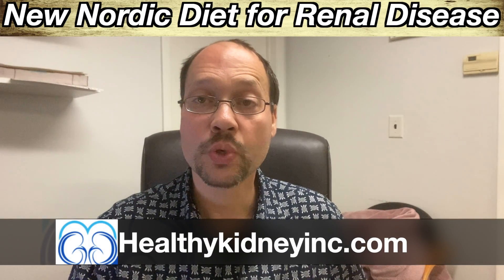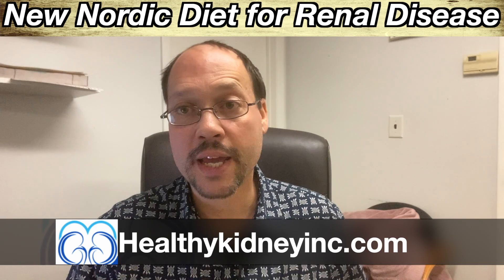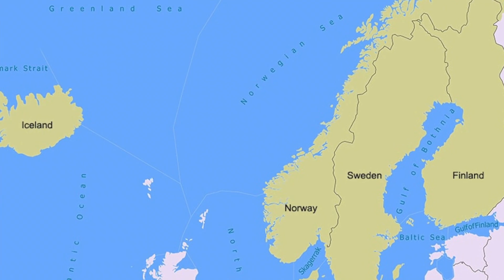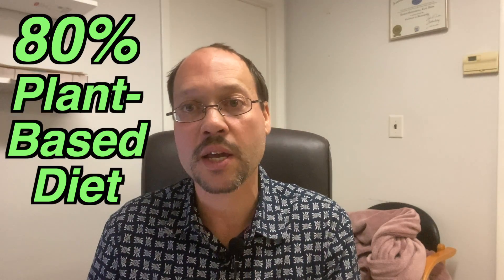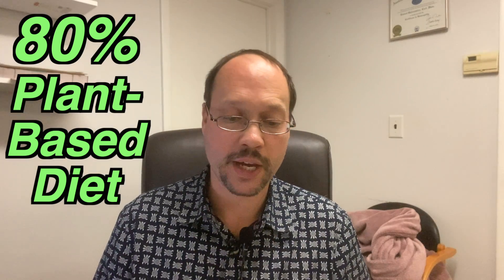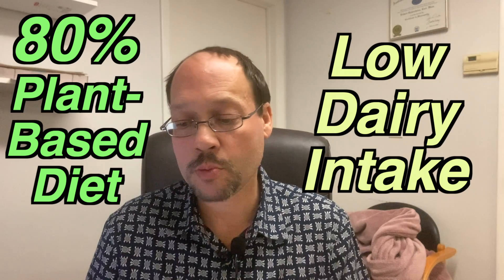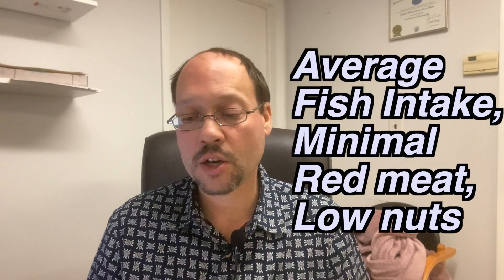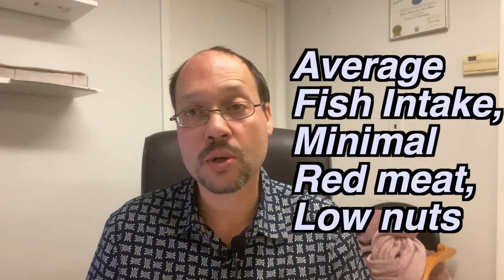New Nordic Diet for Renal Disease Improves Renal Disease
Welcome to @HealthyKidneyInc! This video is about a new Nordic Diet for Renal Disease Improves Renal Diet. This is a trending topic right now in the kidney disease.

The Nordic diet is a way of eating that focuses on foods commonly consumed in Nordic countries such as Denmark, Sweden, Norway, Finland, and Iceland. While there is limited research specifically addressing the Nordic diet's impact on kidney disease, its general principles can be beneficial for individuals with this condition. The Nordic diet emphasizes whole, minimally processed foods, including fatty fish like salmon, mackerel, and herring are rich in omega-3 fatty acids, which have been associated with reduced inflammation and improved heart health. They are generally considered kidney-friendly sources of protein.

Whole grains: Foods like oats, barley, rye, and whole wheat bread provide dietary fiber, vitamins, and minerals. They are healthier alternatives to refined grains and can contribute to better blood sugar control and overall well-being.

Berries and fruits: Nordic countries are known for their abundant berries, such as lingonberries, blueberries, and cloudberries. These fruits are packed with antioxidants and beneficial plant compounds that support overall health.

Vegetables: Leafy greens, root vegetables, cruciferous vegetables, and other seasonal vegetables are important components of the Nordic diet. They are low in sodium and provide essential vitamins, minerals, and dietary fiber. Legumes: Beans, lentils, and peas are excellent plant-based sources of protein, fiber, and various nutrients. They can be included in soups, stews, salads, or side dishes.

Dairy products: Low-fat dairy products like milk, yogurt, and cheese are part of the Nordic diet. However, if you have kidney disease and need to limit your phosphorus and potassium intake, you should choose low-phosphorus options and be mindful of portion sizes.

Combining the Nordic diet with a pant-based mediterranean diet has proven to be even more beneficial for kidney disease.  Follow the guidelines in this video, and to your best kidney health everyone!

Chapters:
0:00 Background on Nordic Diet
1:50 Meditereanen Diet
2:04 Diet Guidelines
2:50 Summary

Recommended Articles:

Kidney Disease Diet Good Foods From Morning To Night

Recommended Videos:

Kidney Disease Nutrition, Diet Tips, & More!

Proteinuria Diet for CKD Patients | What Foods to Avoid if you Have Proteinuria